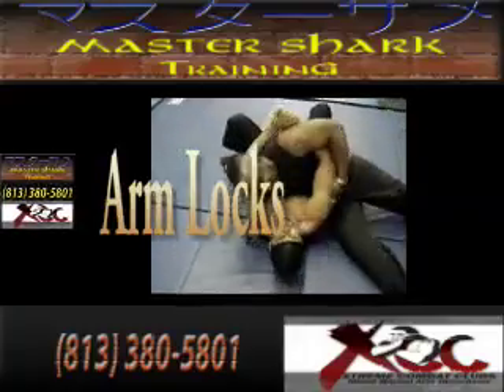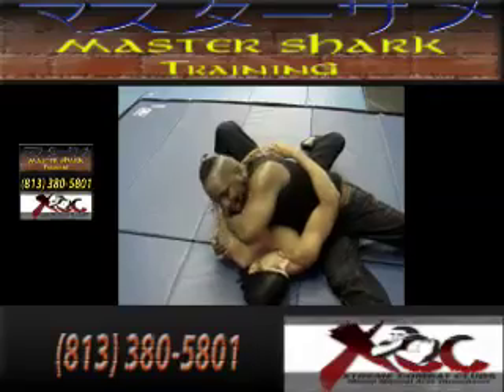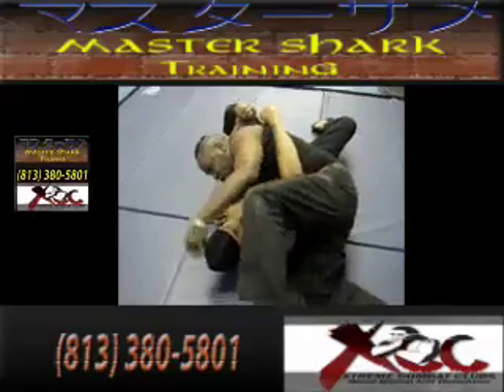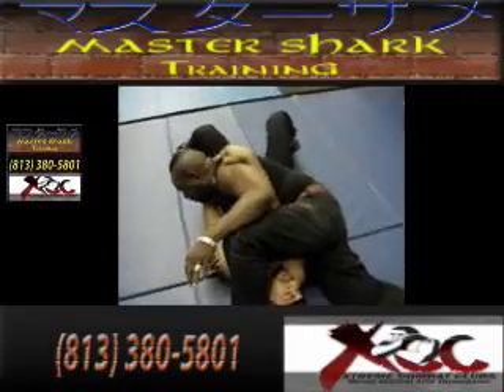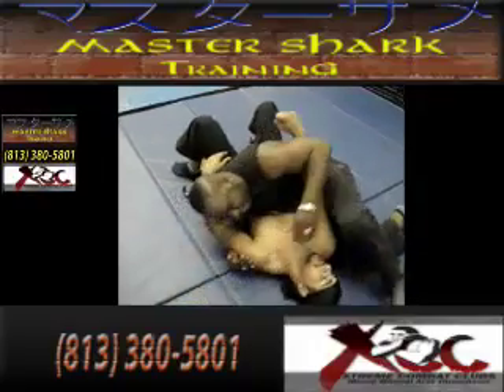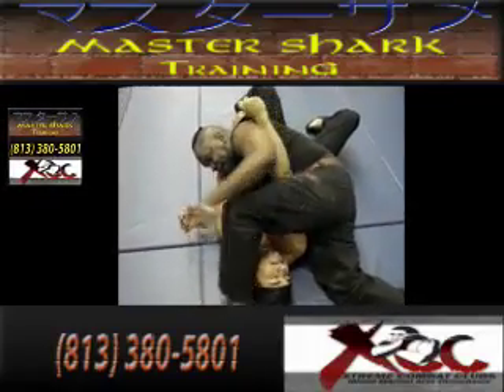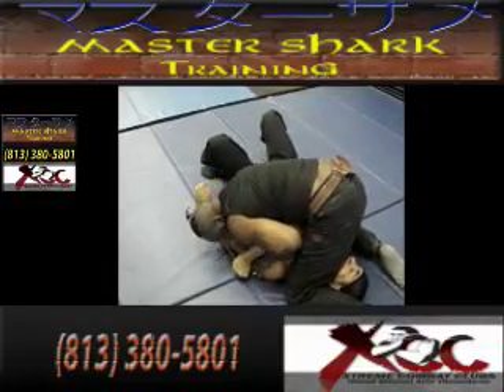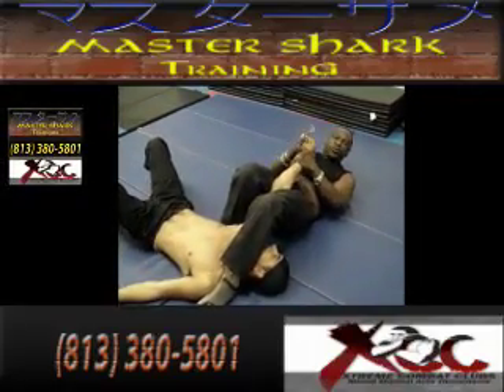30 Year veteran in Mixed Martial Arts "Master Shark"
Placing opponent in Painful Arm Lock - Hard to Get Out- Master Shark